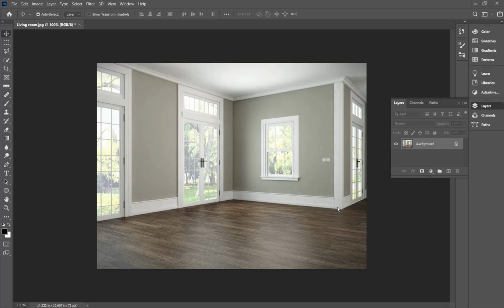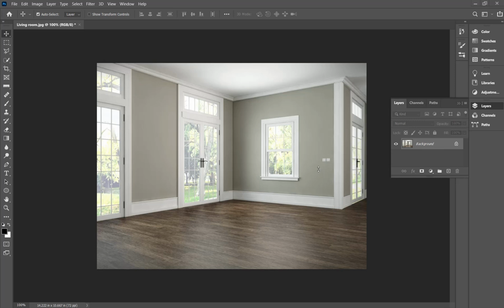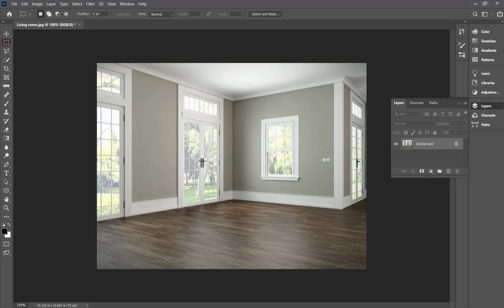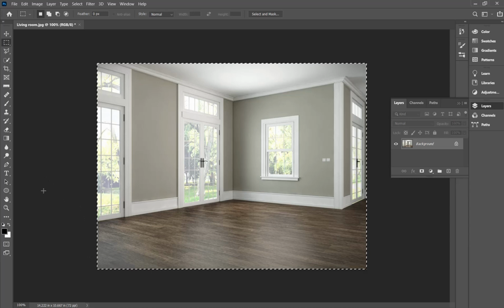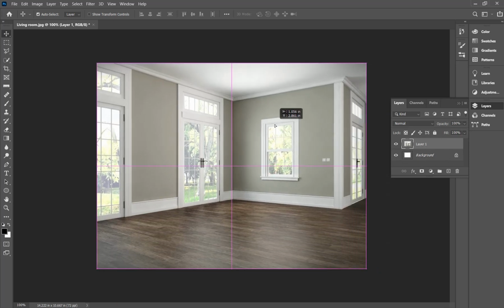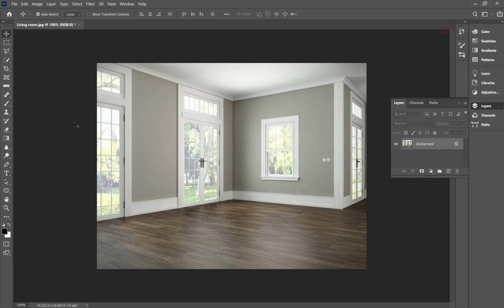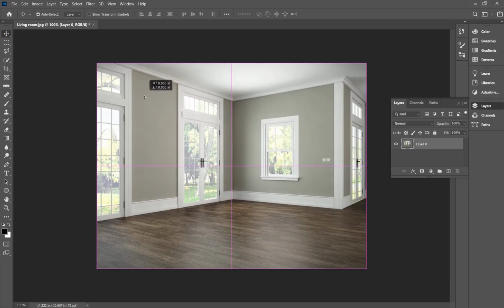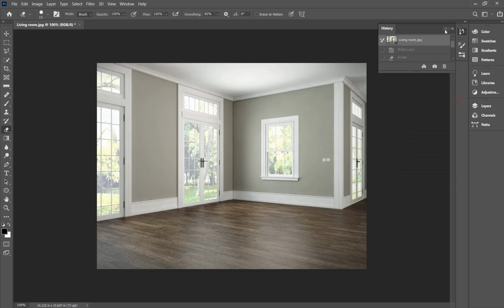01 Convert a Flat Background to a Layer